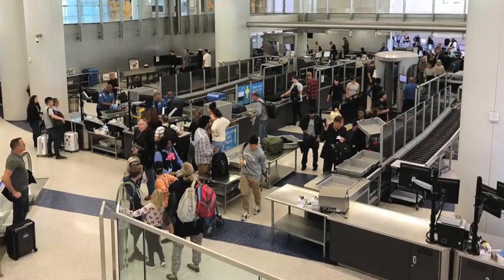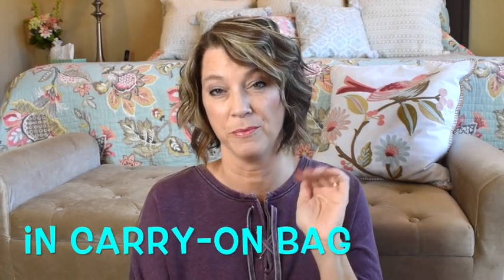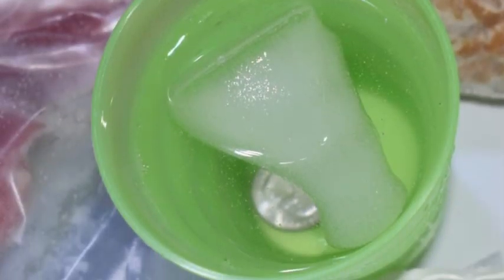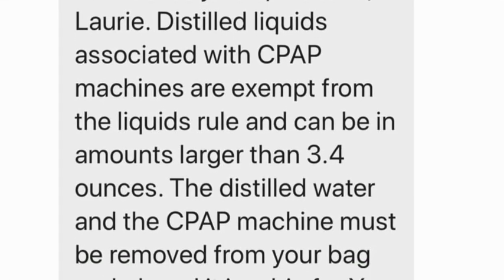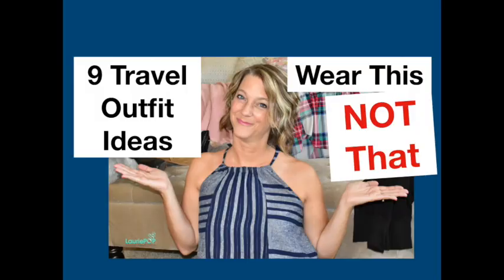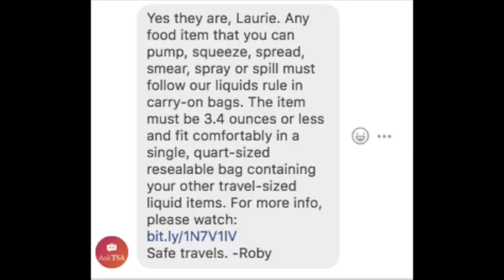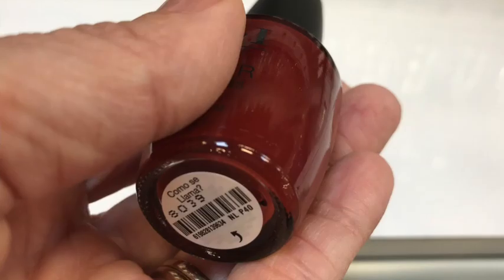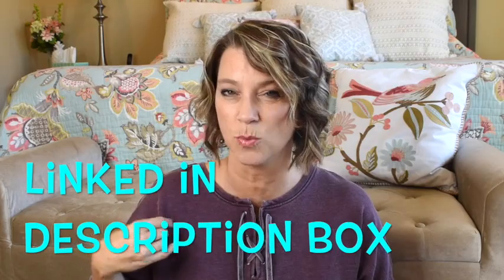26 Travel Tips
Here are 26 travel tips that will help you pack a carry-on bag and get you through the airport whether you are traveling to Europe or having a family vacation in the United States. The number 1 travel tip is to take out the tube of icing if you pack a Gingerbread House in your suitcase.  My mom got stopped in airport security because she forgot to pack the tube in her liquids bag.
The no. 2 travel tip is to unzip your boots 2 inches when you’re on the airplane to help with your circulation and protect your veins.
The no. 3 travel tip is for your hotel room. At night, point a pair of shoes toward the stairs in case you wake to a fire alarm and smoke-filled hallway. Then you’ll know which way the NEAREST set of stairs is.

What I Talked About:
My Purple Thin Sweatshirt
Airplane Mode On Shirt
Fingernail Polishes:  OPI Don't Take Yosemite for Granite and OPI Como Se Llama
30 Day Trial Amazon Prime
Give Amazon Prime as Gift